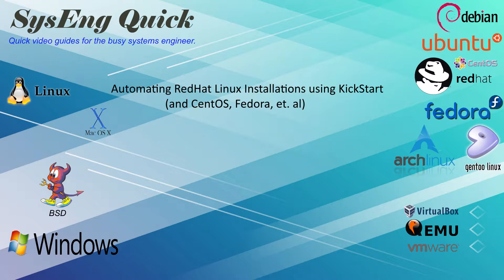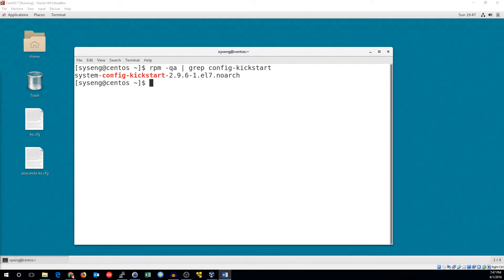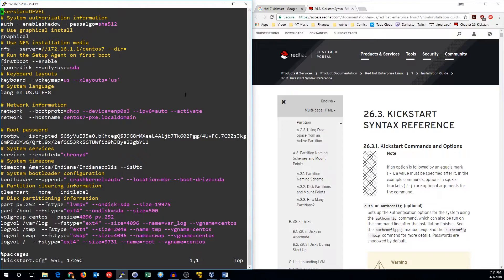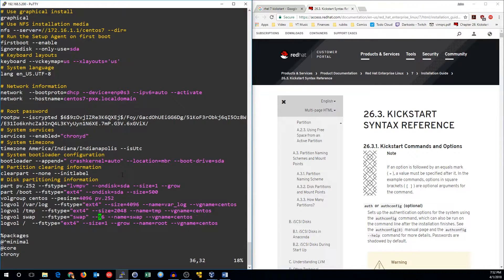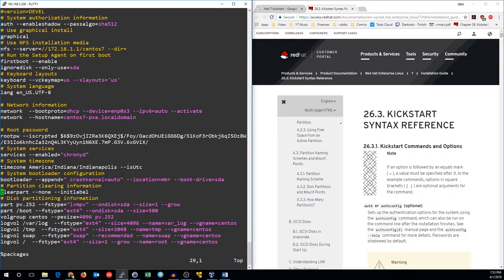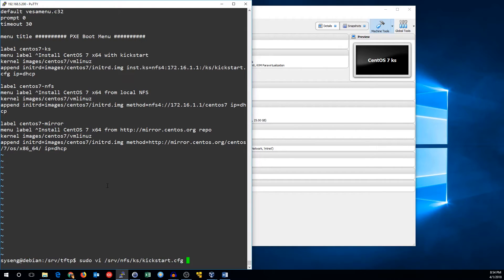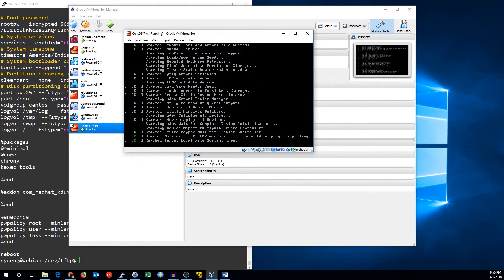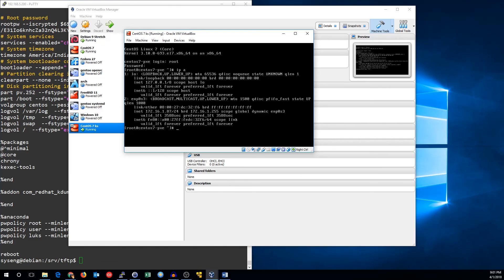Automate RedHat Installation with Kickstart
How to automate RedHat, CentOS, and Fedora installations using kickstart.